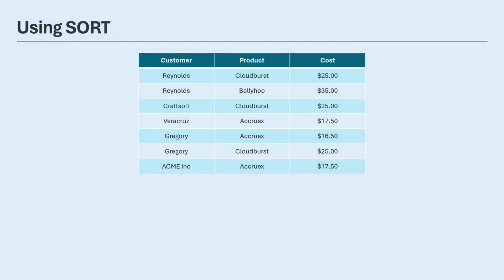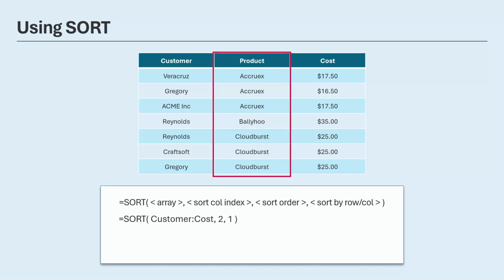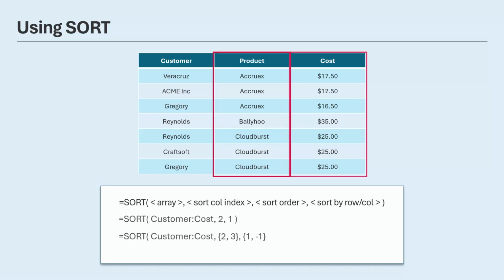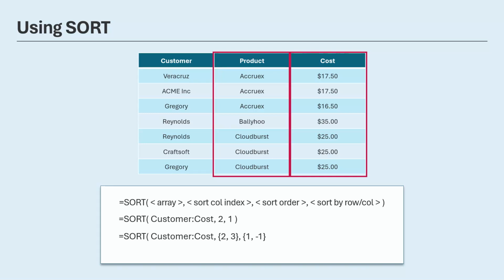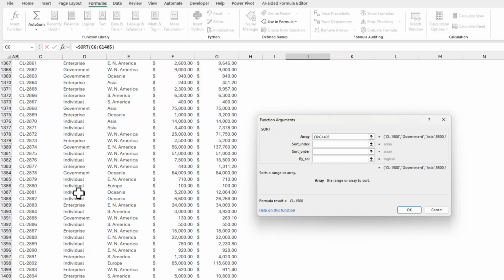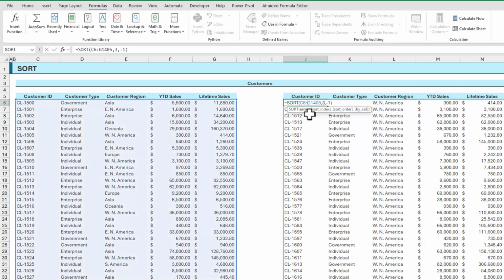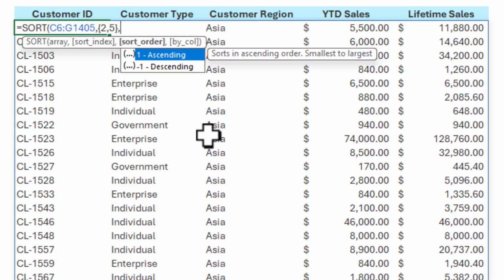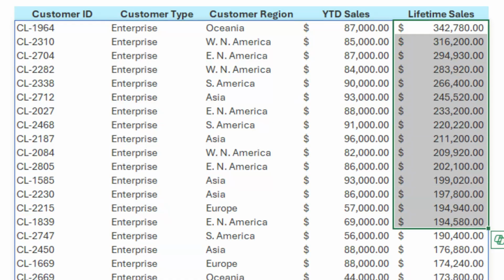Rearranging a dataset with the SORT function | Everyday Office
The SORT function can be added to so many other functions - rearranging based on the value in any of the columns in the array.